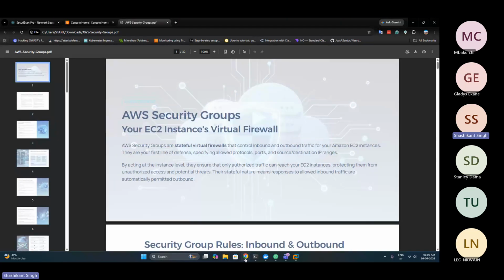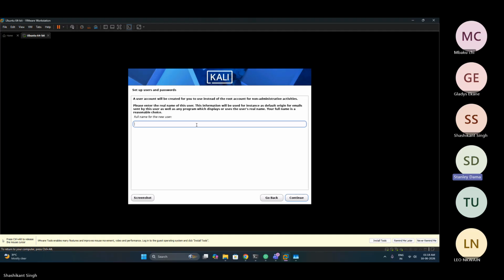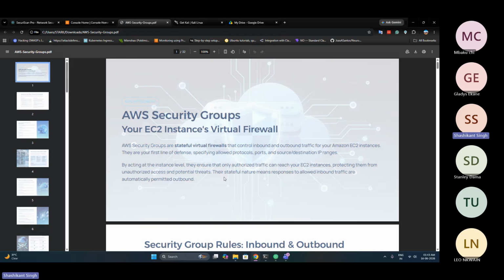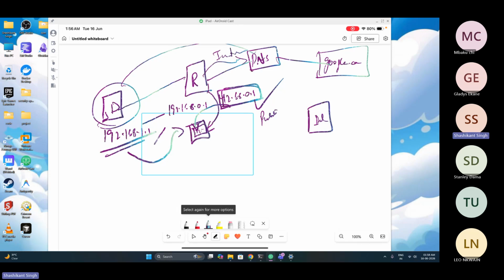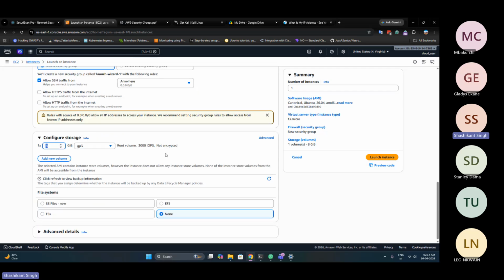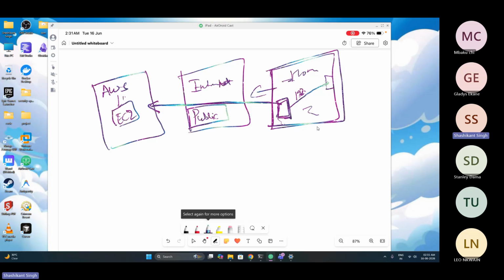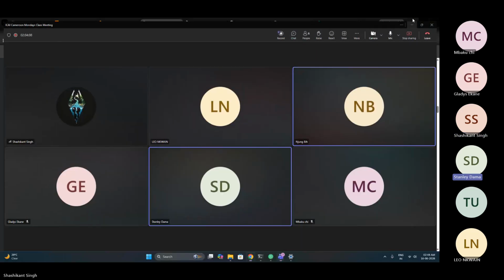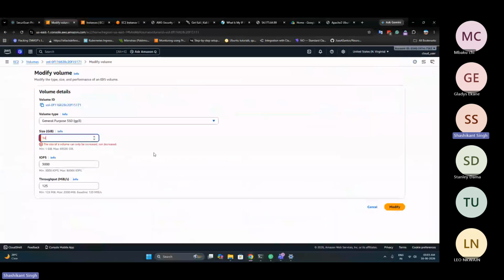ICAI Week 6 AWS Networking Intro 1